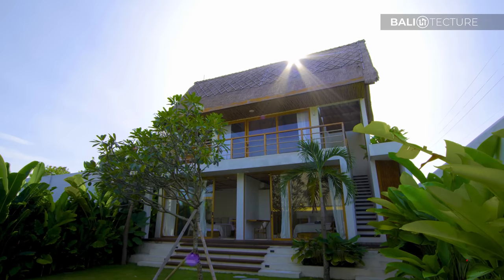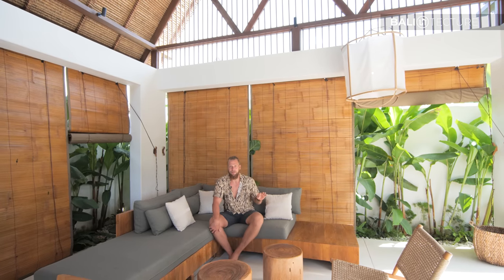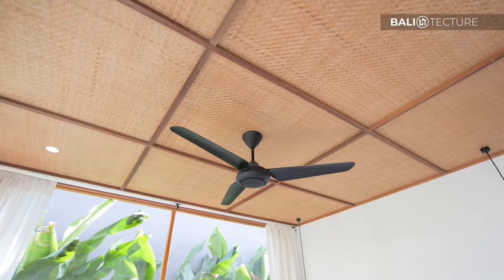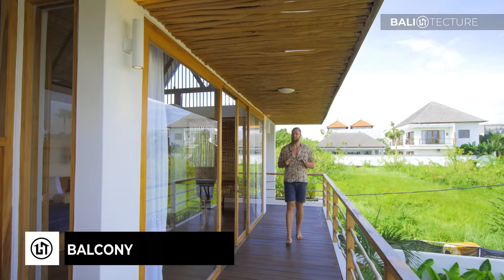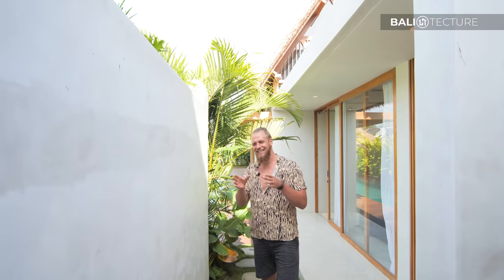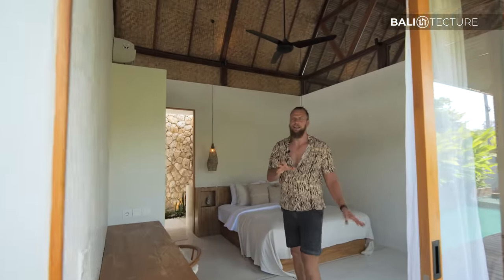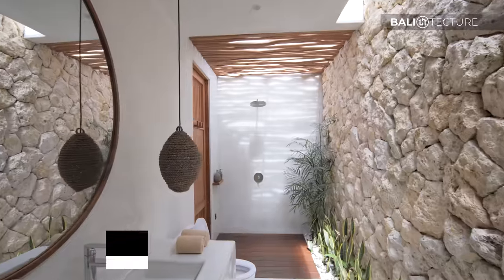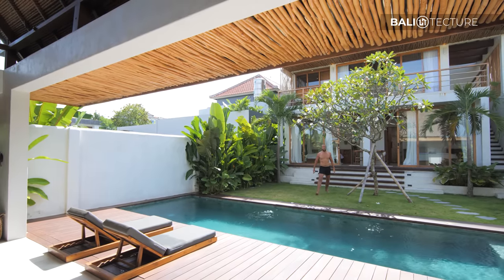Is This the Best Modern Tropical House in the World? (House Tour)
If you love modern tropical design, this house tour is for you! Featuring all of the best in Bali interior design and styling, these incredible villas in Canggu are a tropical oasis. From rock feature walls to polished concrete flooring, our house tour of the 2 Las Lunas villas is full of ideas and inspiration for fans of architecture.

Come along as we take you around one of the best modern tropical houses in the world!

Villa Las Lunas is managed by the House of Reservations, concept by Esther Loag, developed by Bali Home Creation and landscaping by Daniela Ruiz.

🌴 OUR CHANNEL
Our tours showcase the best architectural design in Bali. From traditional Balinese designs to modern architectural masterpieces, we provide exclusive access within million-dollar mansions in paradise. Whether you are looking for design inspiration, want to build a villa in Bali, or simply enjoy home tours, Balitecture is the perfect channel for you.

Named the "Island of the Gods", Bali is one of the most scenic places on the planet. From pristine beaches to lush green jungles (and even the occasional volcano) the tropical island is the perfect backdrop for the mind-blowing homes toured on our channel. Come along as we take you inside the best Bali villas and resorts.

If you are interested in finding out more about this home tour or any of the properties on our channel, please get in touch via

Not building in Bali? Our architectural services are available around the globe, so get in touch if you are interested in our team designing your dream home.

Las Lunas Villas is a new villa complex of 2 interconnecting and individually unique villas that were first listed on Bali Airbnb in January 2022. The architecturally designed villas have exceptional modern Bali interior design, making it one of the most best tropical houses in the world.

Las Lunas Villa comprises of two luxury 3-Bedroom villas with a unique layout but the same vibe. Both are built and finished with the same materials and inclusions, such as a combination of limestone, wooden features, large windows, and fabrics with earth tones.

The villas are perfectly finished with an outside garden and tropical pool. The lush gardens provide a sense of nature, whilst also providing privacy whilst enjoying the sun-drenched pool.

Whilst created as vacation rentals, these tropical houses have all of the amenities and comforts you would expect to find in luxury home. There is a full kitchen, spacious dining, ample room for relaxing and entertaining and a must-have in any modern Bali design - outdoor bathrooms!